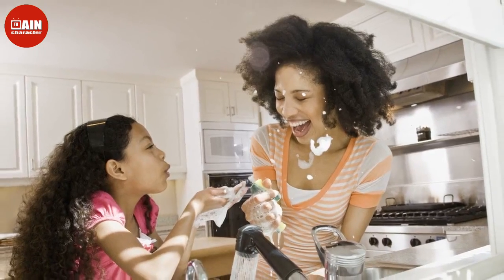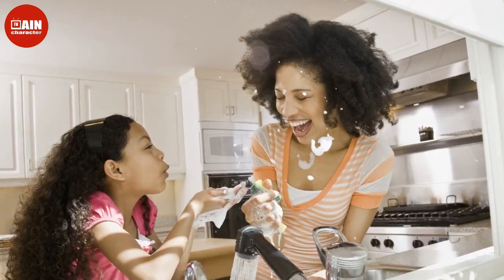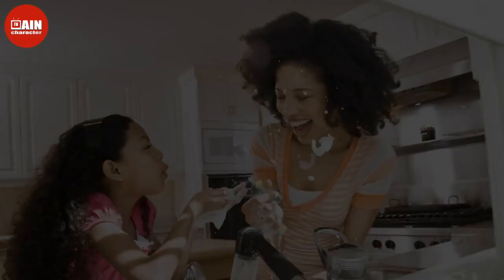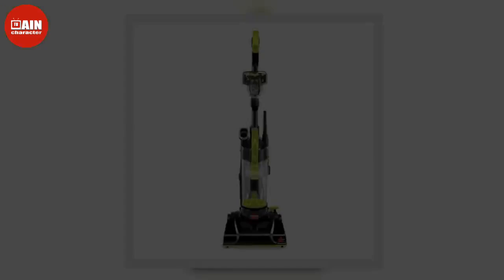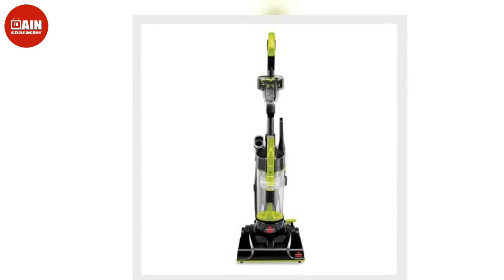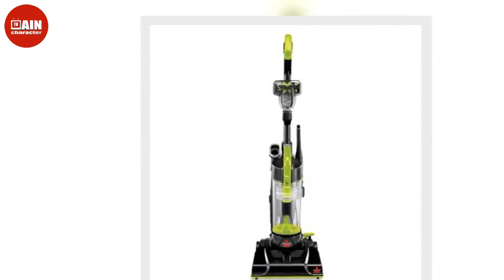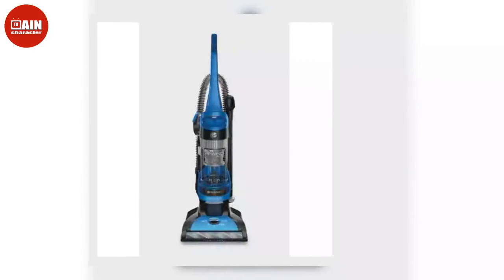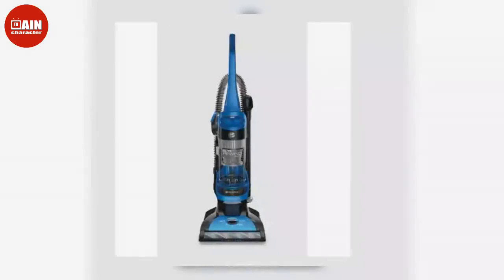The Best Fall Cleaning Deals To Shop Now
At first glance, your house looks great: You've disinfected, redecorated and organized; you've even set up your home office. But when was the last time you did a solid deep clean? Maybe it's time for a seasonal cleaning this fall. Seasonal cleaning — which typically requires a healthy deep cleaning — is more than just putting away laundry, clearing all the clutter, running a vacuum or dusting your shelves with a microfiber cloth. It often requires scrubbing places you wouldn't normally think ab